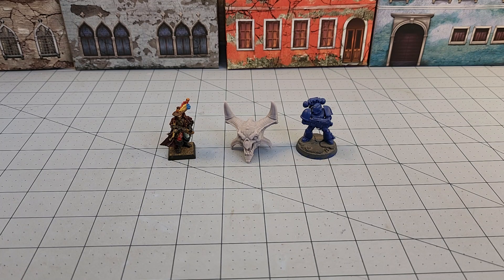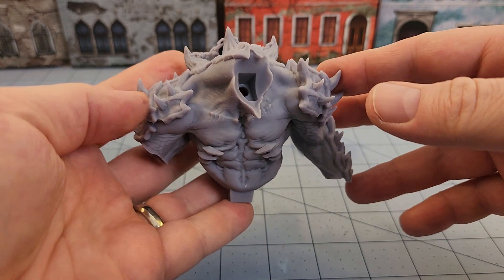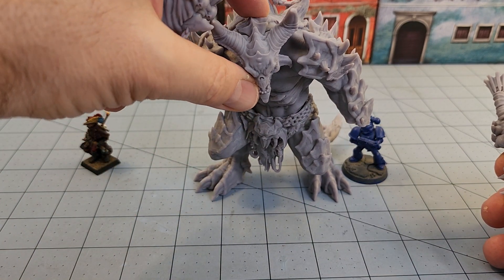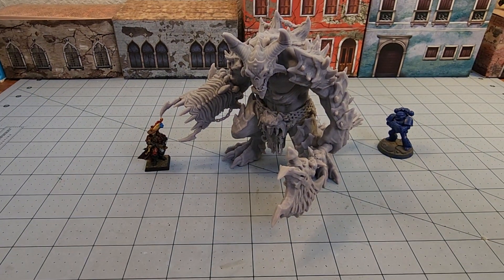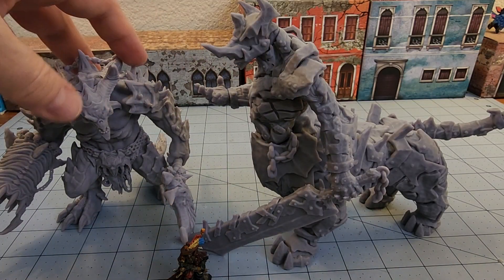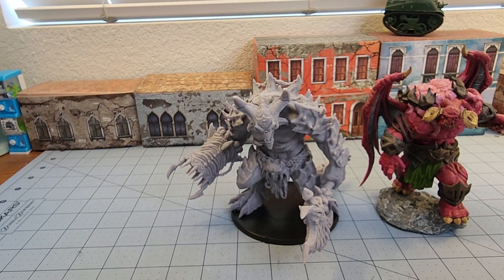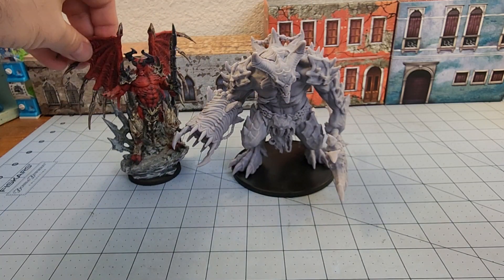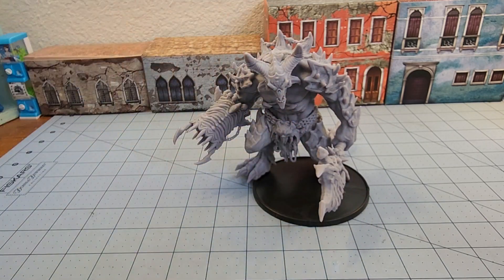One Page Rules- War Soul Demons are BIG!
There's always more space on my shelves for giant demons!
Nice to see that these guys had a few options on how they can get built too!

Not only have they been putting out some really stellar figures these past few months, but don't forget that One Page Rules has tons of streamlined rules available to use all this stuff with too!
Plus they offer printed versions of their minis for those of you without printers.